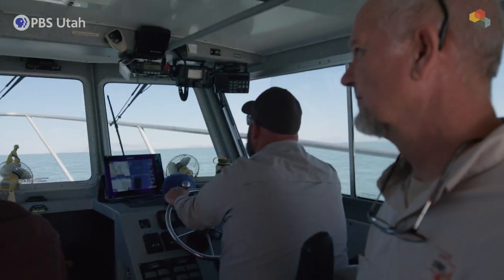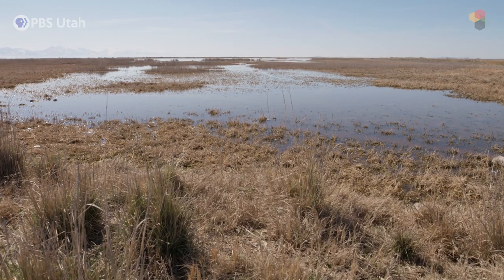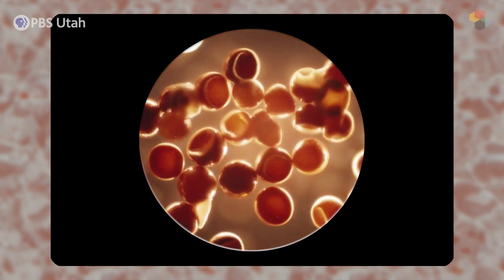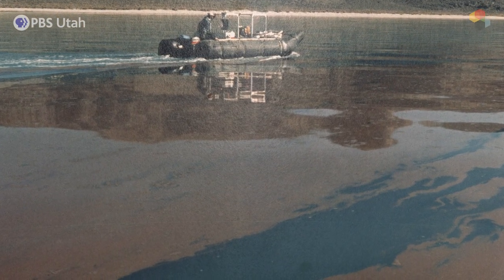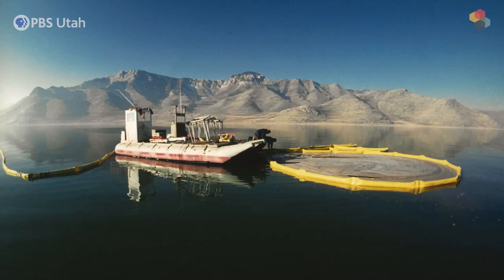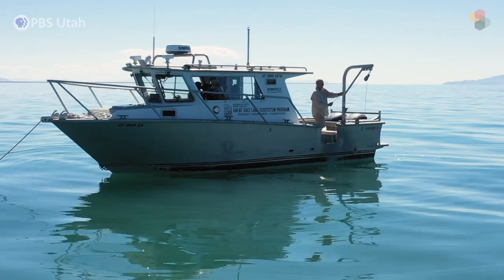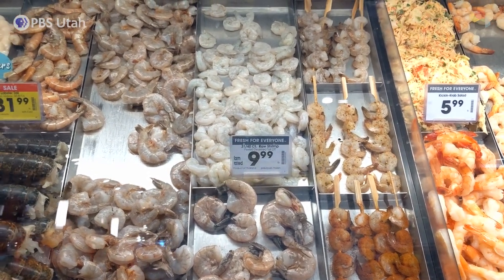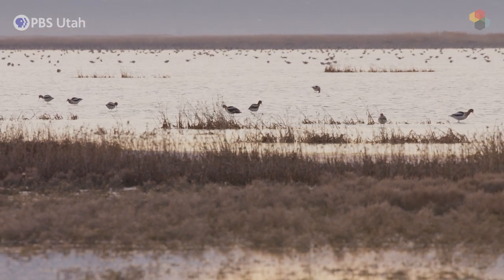Life of Brine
Brine shrimping is a multi-million-dollar industry dedicated to supplying fish food for aquaculture. The brine shrimp of the Great Salt Lake also feed thousands of migrating birds. While eggs can stay dormant for decades, as the salinity levels of the Great Salt Lake rise, the health and well-being of the brine shrimp are becoming increasingly threatened.